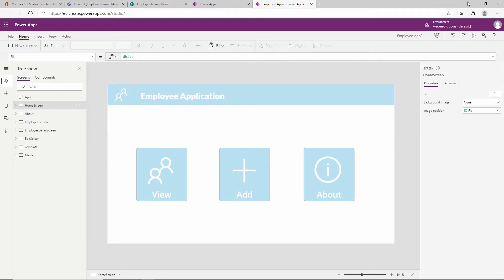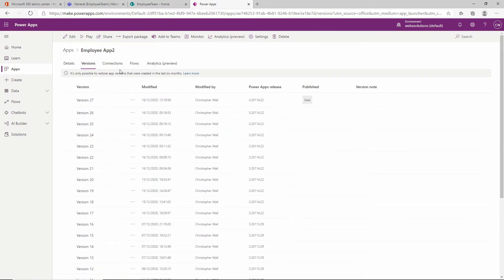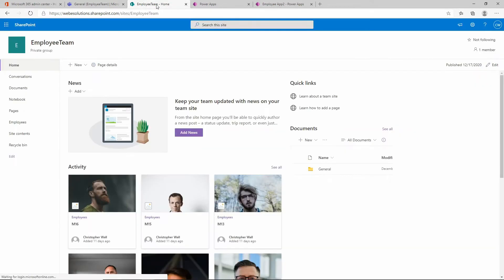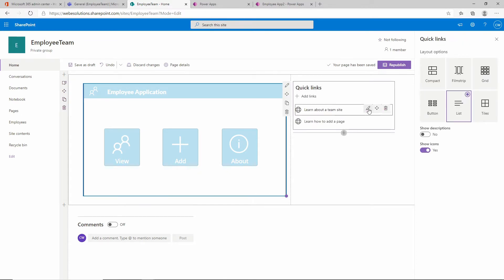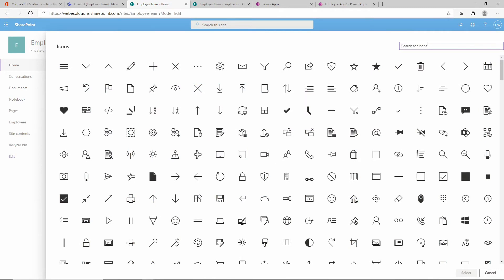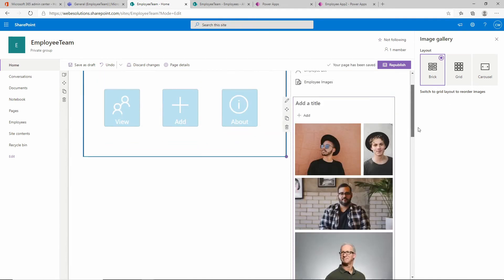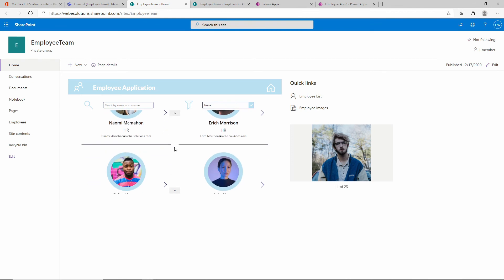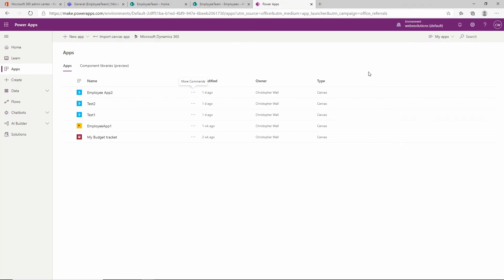Publishing our PowerApp to SharePoint Online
In this video we will finalize our Employee Application and publish it to SharePoint Online.